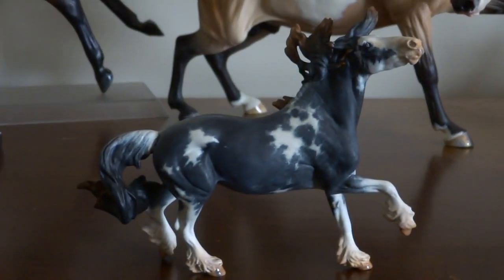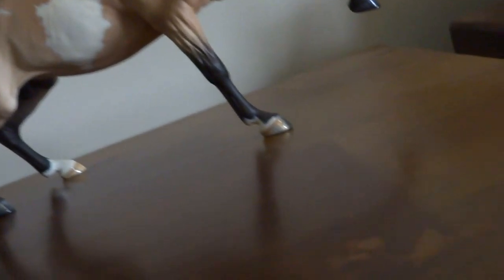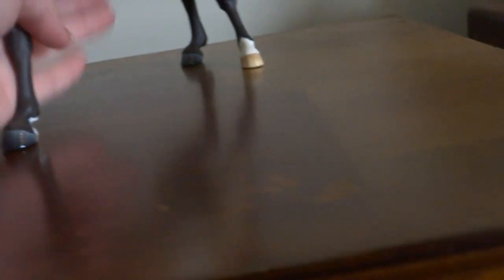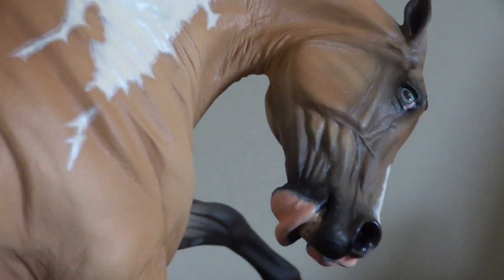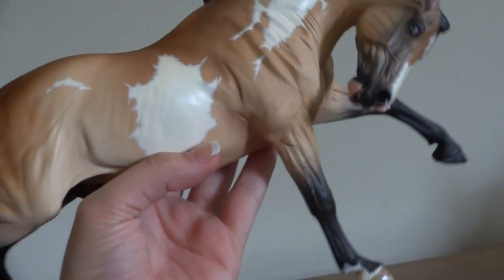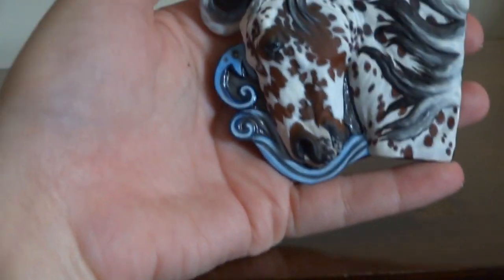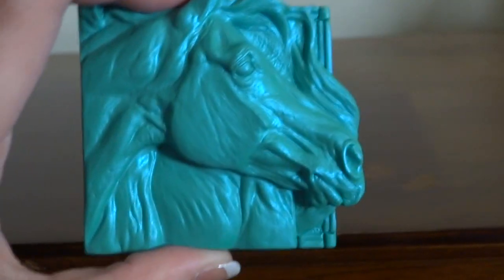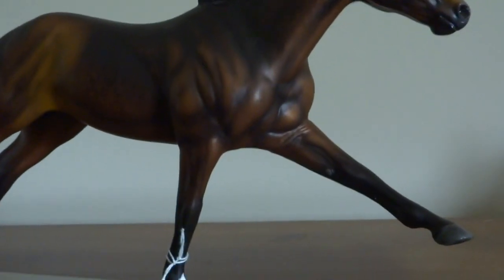Mini Review: Artist Resins Supernova, Sheza Carnival, Cubies, and Breyer Ruffian